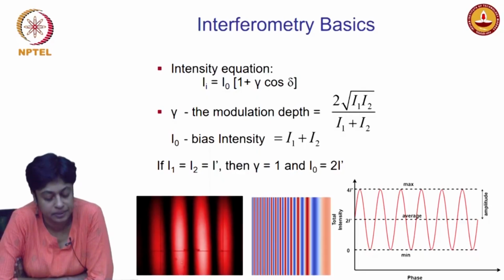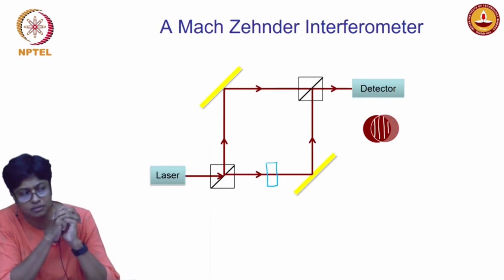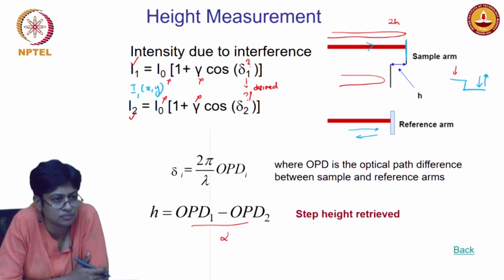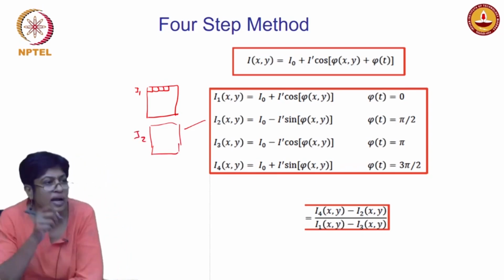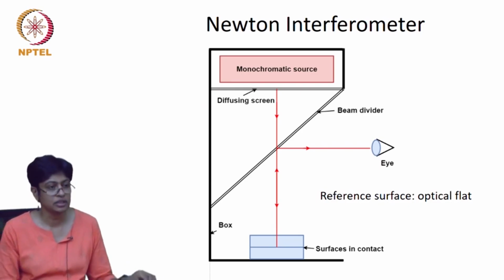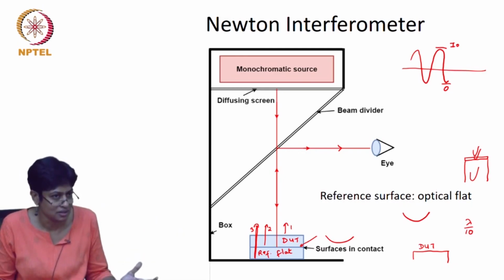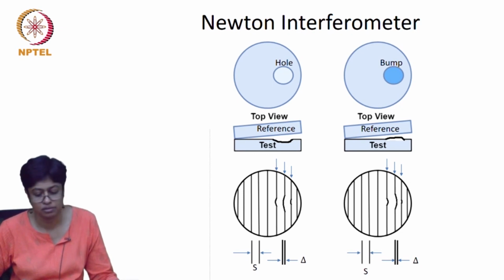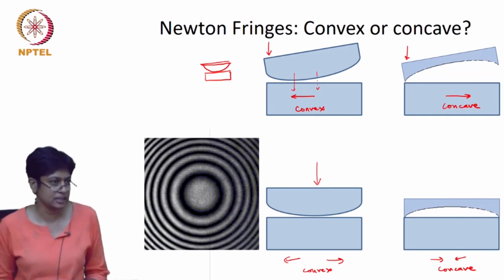Applications of interference - part 1